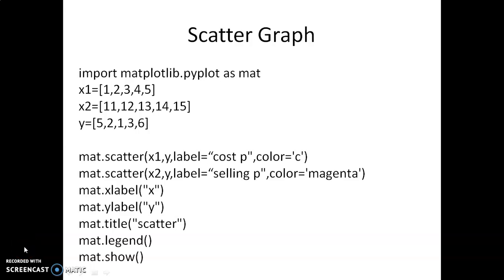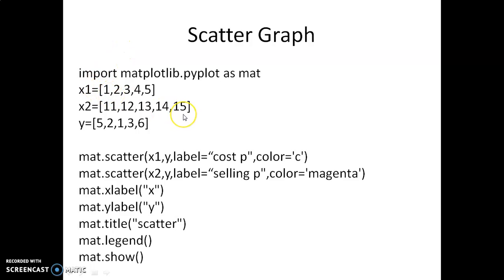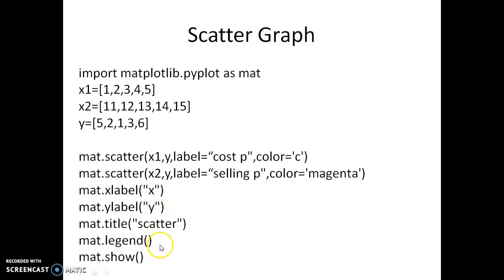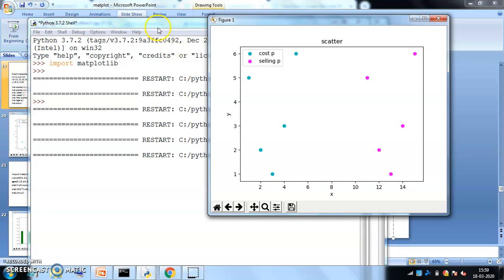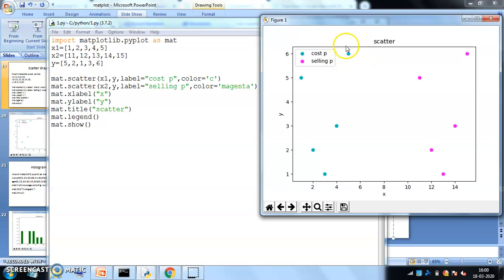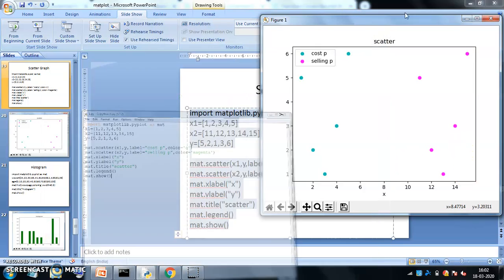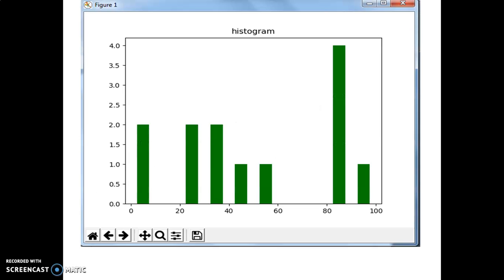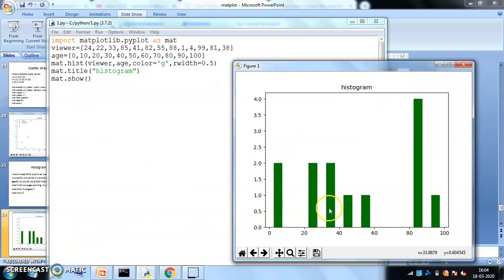Python : Matplotlib part3